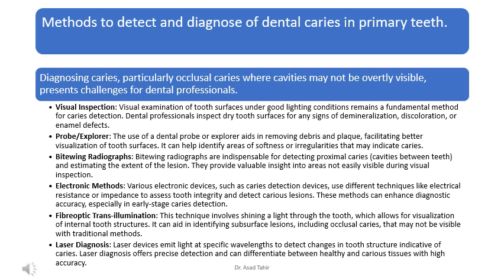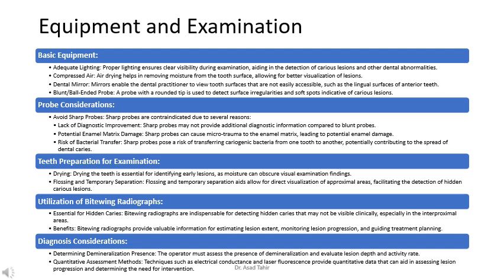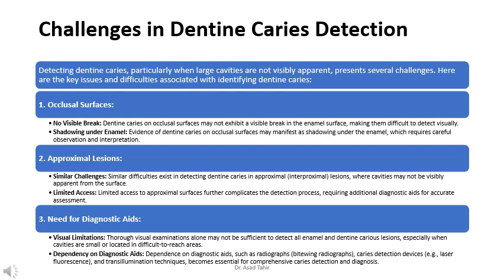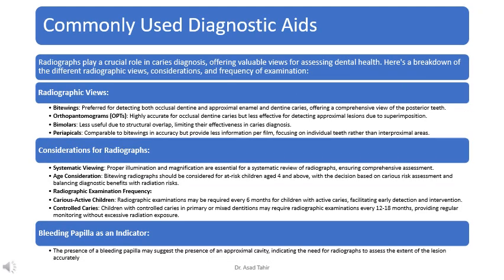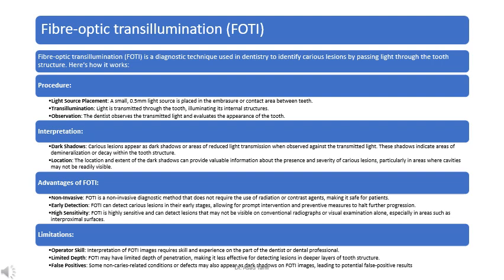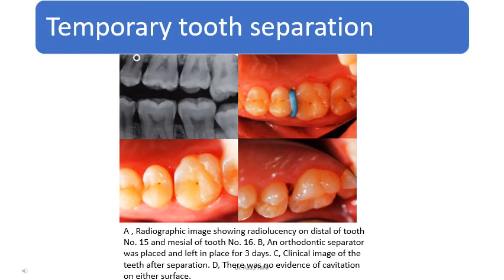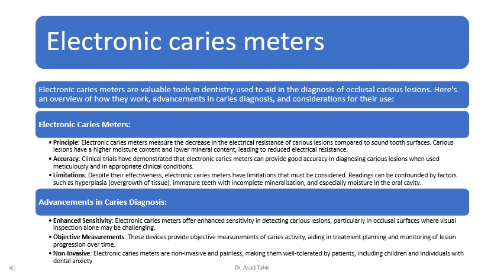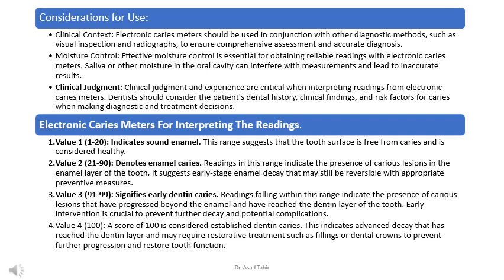RESTORATIVE DENTISTRY FOR PEDIATRIC PATIENT (Part-1) "Detection & Diagnosis of Dental caries."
In this comprehensive video, we unravel the intricate process of detecting and diagnosing dental caries, a common yet often misunderstood dental condition.

Join us as we delve into the various methods and techniques employed by dental professionals to identify and assess dental caries accurately. From traditional visual examination to advanced diagnostic tools such as bitewing X-rays, fiber-optic transillumination, and electric caries meters, we cover it all.

Learn how early detection plays a pivotal role in preventing the progression of caries and preserving dental health. We'll explore the subtle signs and symptoms that indicate the presence of caries, empowering you to recognize potential issues before they escalate.

Furthermore, we'll discuss the importance of thorough dental examinations and how they contribute to a comprehensive diagnosis. From assessing tooth structure to evaluating risk factors, you'll gain valuable insights into the diagnostic process.

Whether you're a dental professional looking to enhance your skills or an individual keen on understanding your own oral health better, this video is for you. Arm yourself with knowledge and insights to detect and diagnose dental caries effectively, ensuring optimal oral health for yourself and your loved ones.

Dr. Asad Tahir